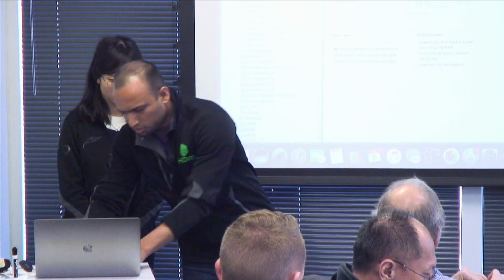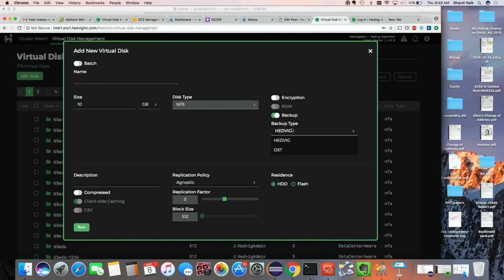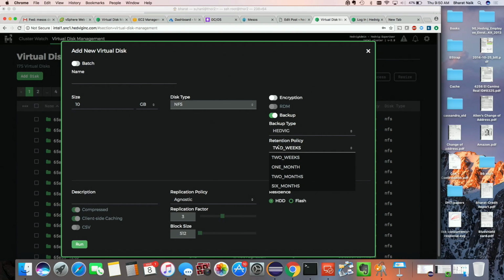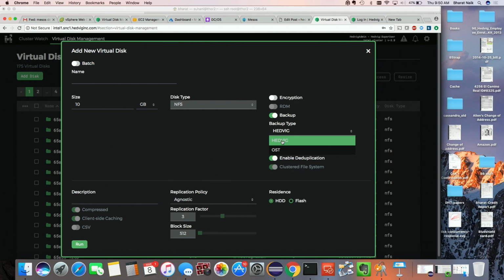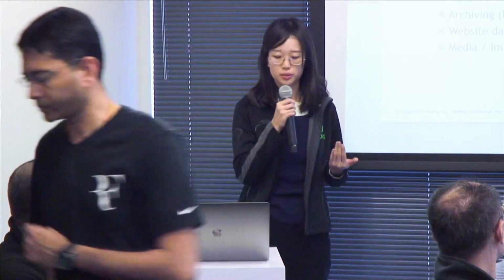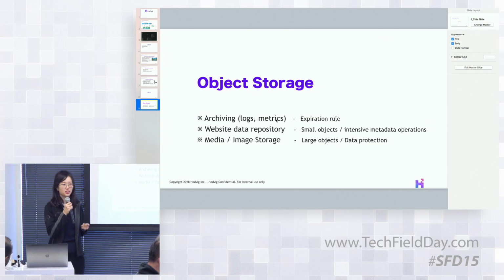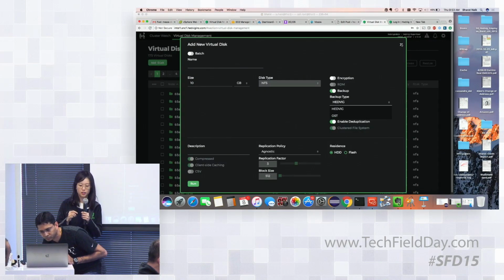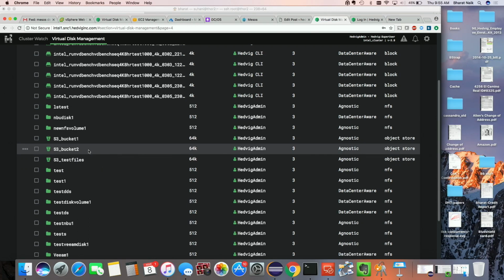Hedvig Veeam OST and Object Storage Gaurav Yadav and Shufan Ge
Gaurav Yadav, MTS, Hedvig, reviews how the Hedvig platform has been optimized to serve as a backup target. Then Shufan Ge, MTS, Hedvig reviews some of the object storage capabilities of Hedvig.